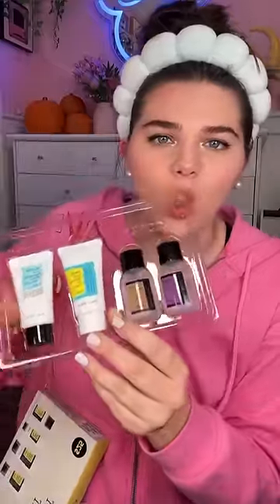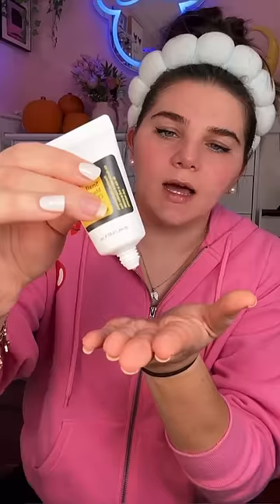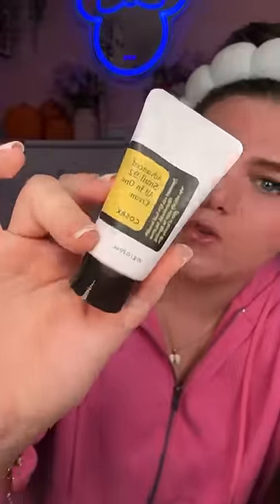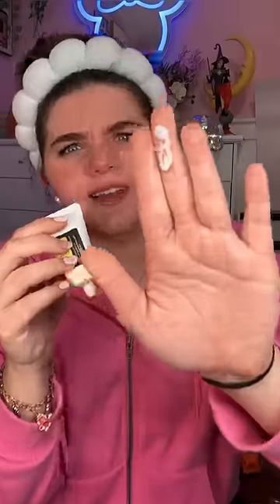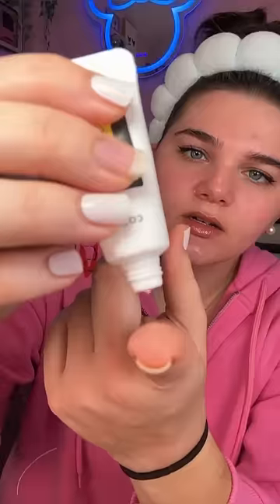Full face of skincare using only snail products🐌🥴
Today i did a full skincare routine using only Snail skincare, *My face is so glowy*
Anyway, to make it a little easier i've linked all the products used in the vid below.
Otherwise you can find everything used at Ulta.